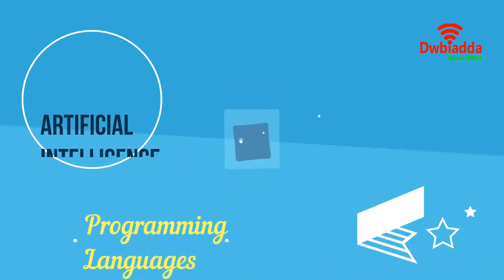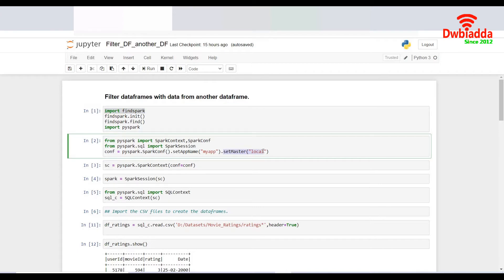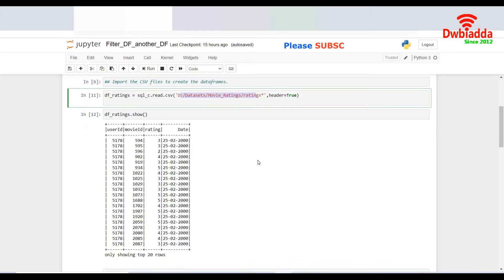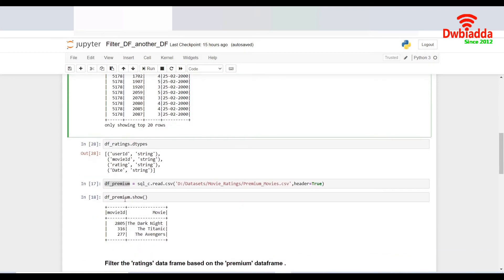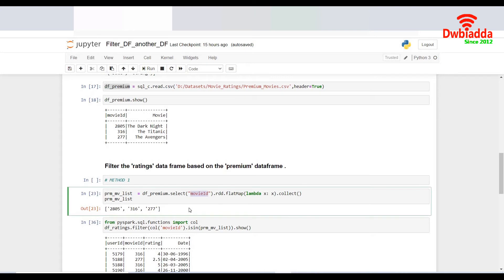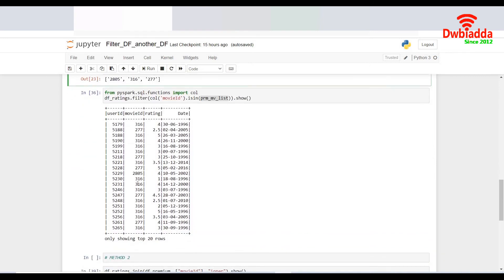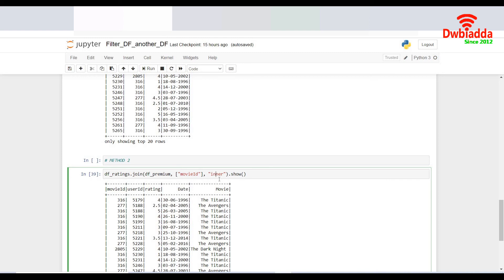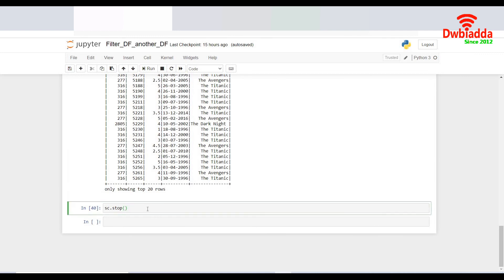How to apply Filter in spark dataframe based on other dataframe column|Pyspark questions and answers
Welcome to DWBIADDA's Pyspark scenarios tutorial and interview questions and answers, as part of this lecture we will see,How to apply Filter in spark dataframe based on other dataframe columns